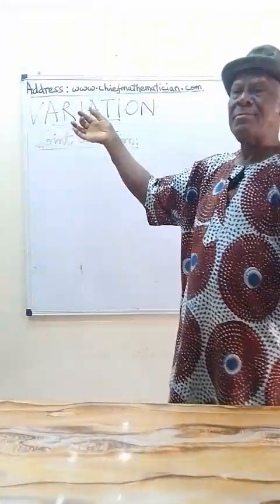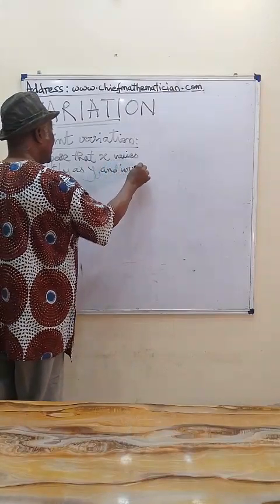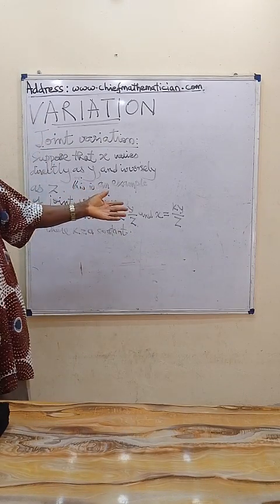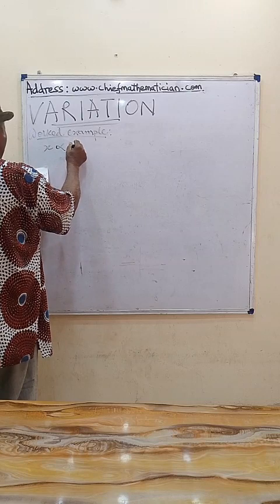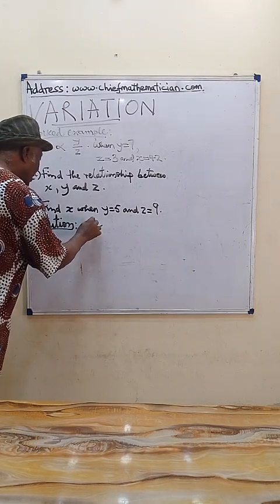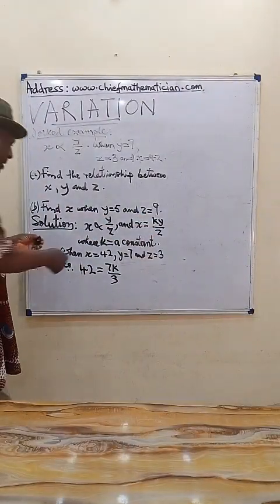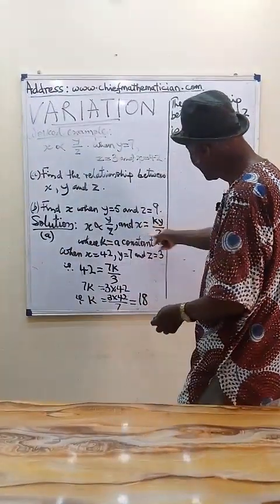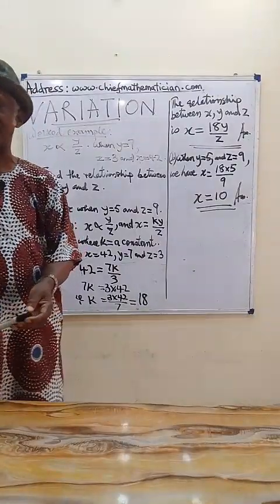joint variation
come join my class @ONEOFAFRICA @eddybrandymedia1109